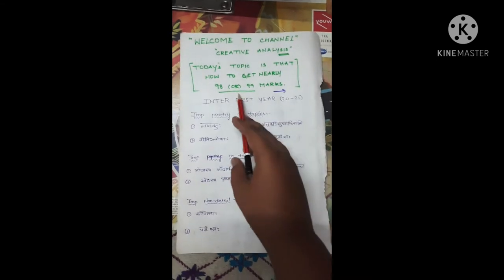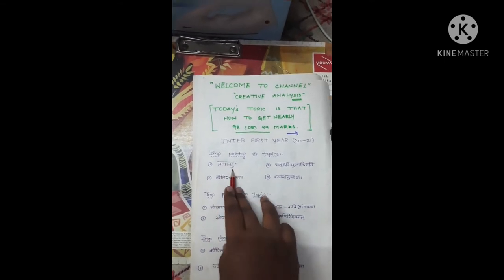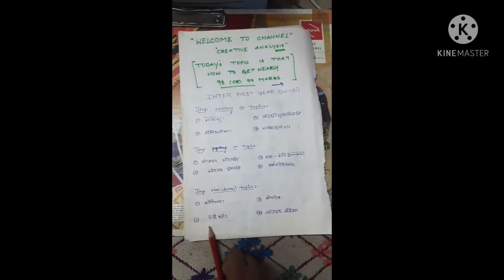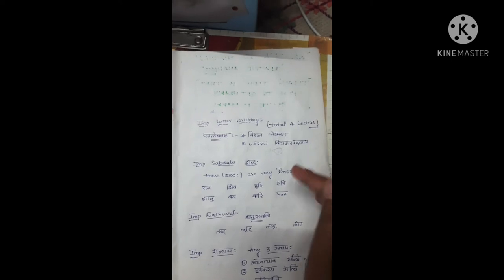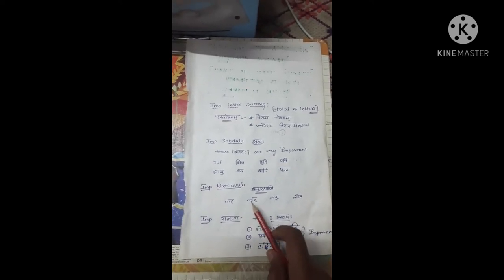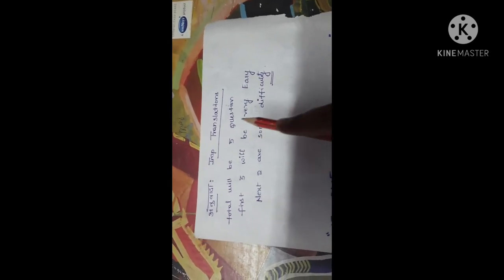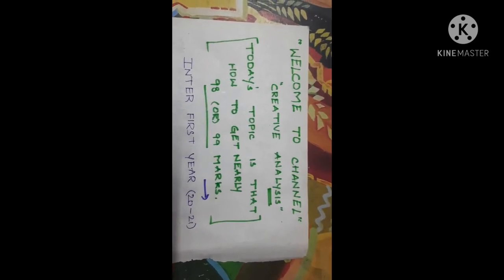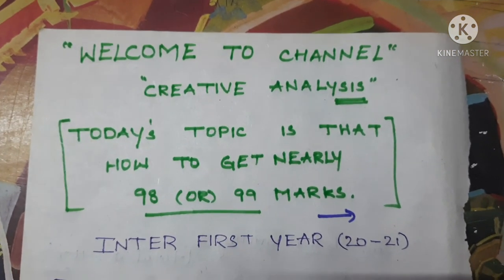INTER 1ST YEAR||HOW TO GET GOOD MARKS IN SANSKRIT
Sanskrit model paper

exam paper Sanskrit

get above 95 marks in sanskrit